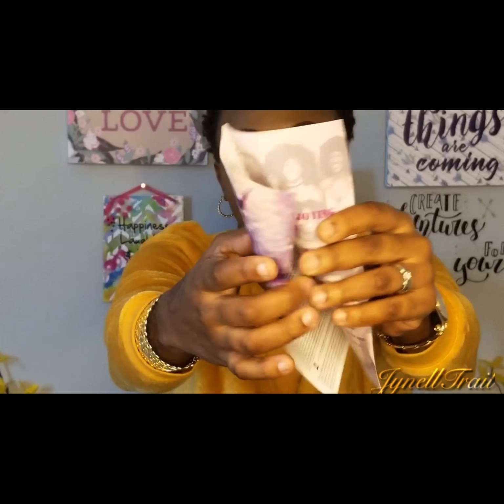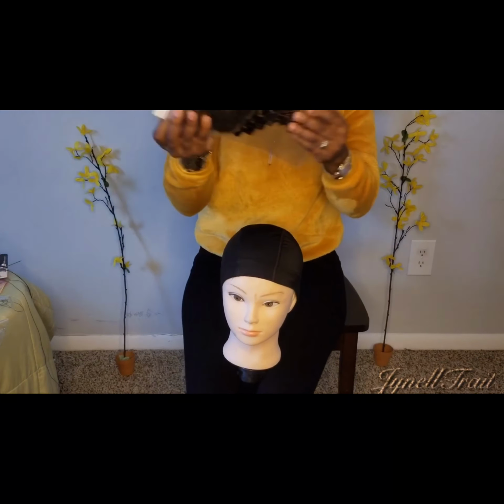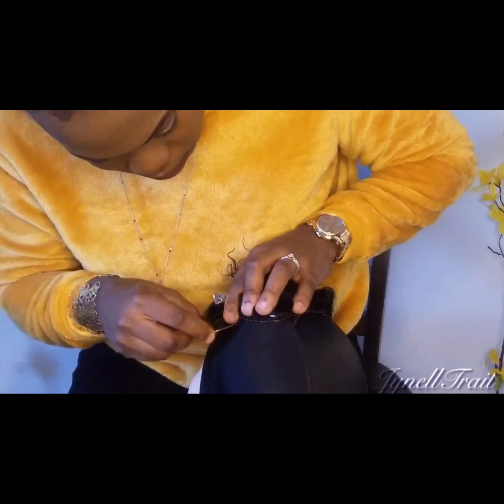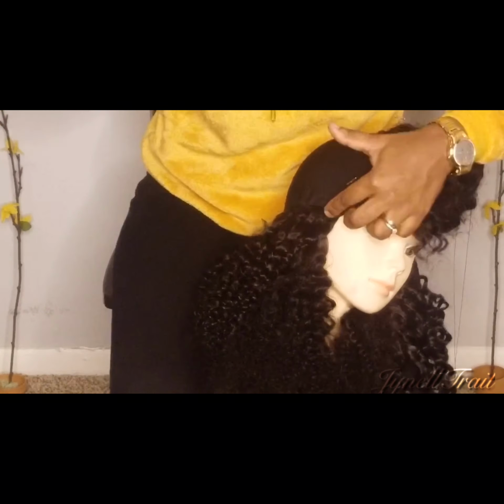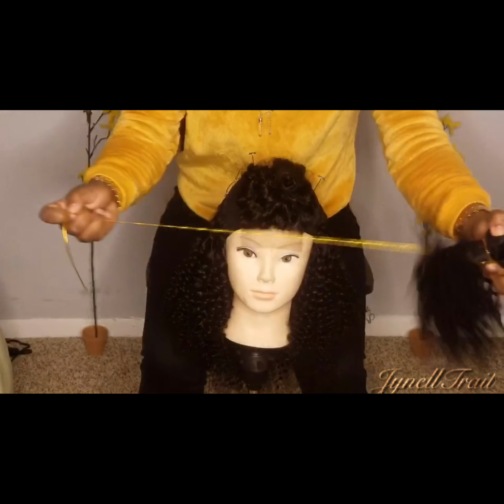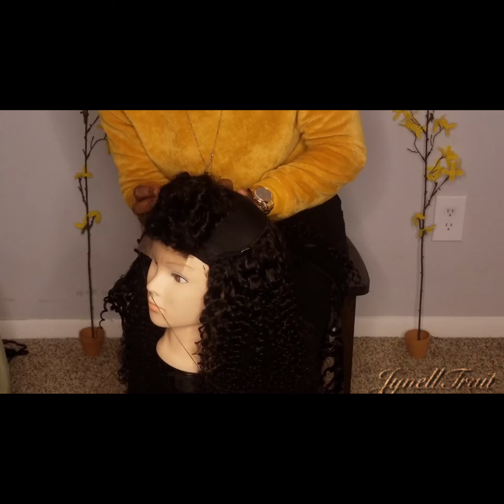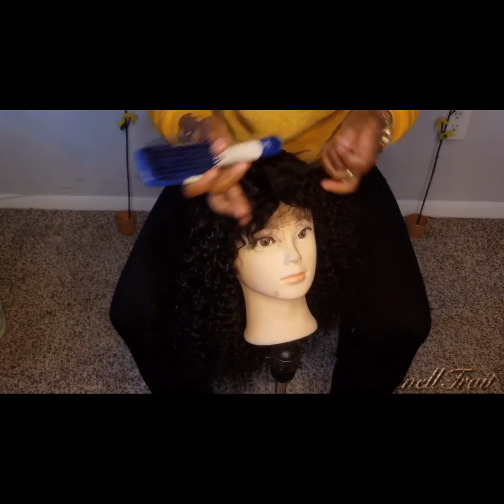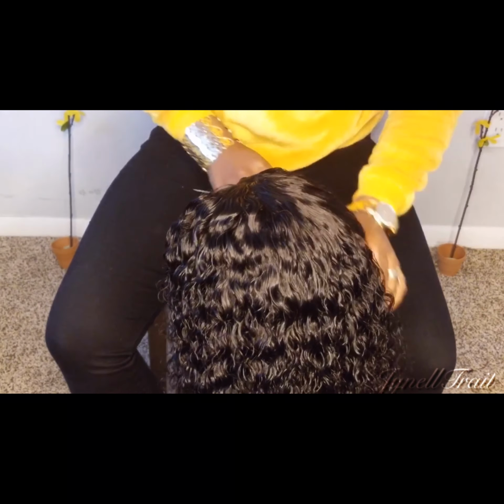HOW TO MAKE A WIG USING A CLOSURE//BEGINNER FRIENDLY AND DETAILED VIDEO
In this video I’ll be showing you how to make your own wig without spending a dime at the salon,This video is very detailed yet beginner friendly.

Hair link: WENYU Hair Brazilian Virgin curly hair 3 bundles with lace closure free part 100% Brazilian...